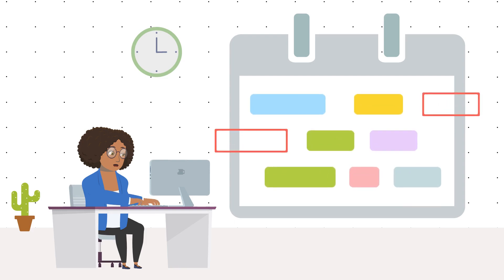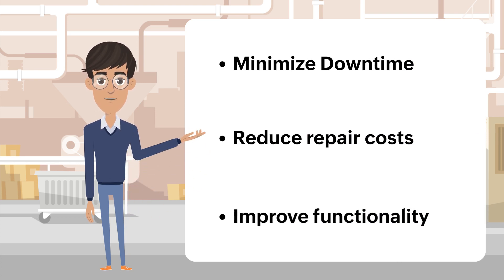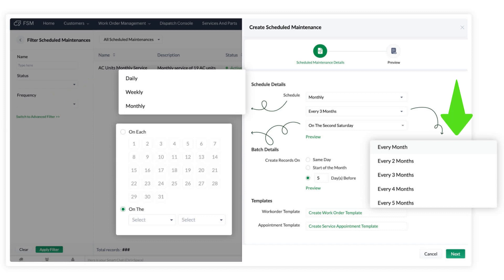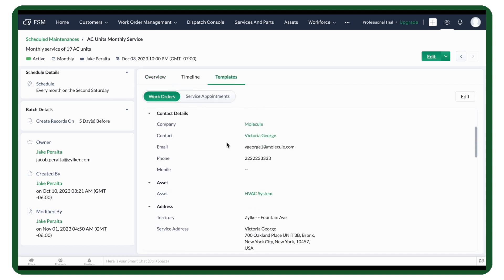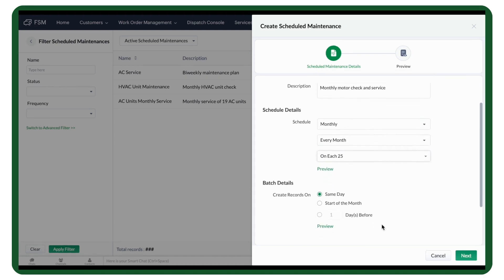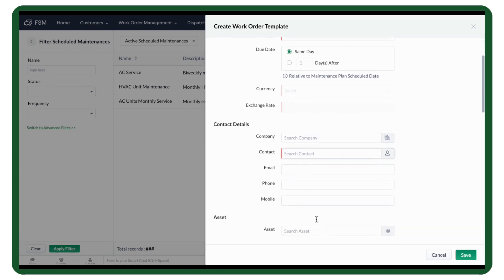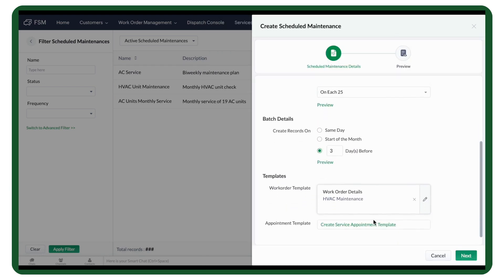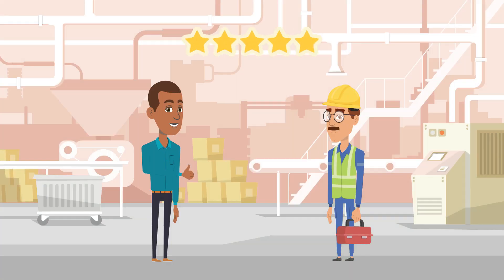Introducing Scheduled Maintenance with Zoho FSM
Run routine maintenance plans with Scheduled Maintenance in Zoho FSM. Set up schedules and automate creating recurring work orders and service appointments. Get ready to delight your customers with consistent and reliable service experiences!